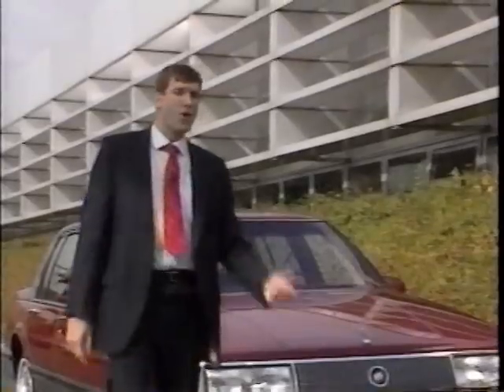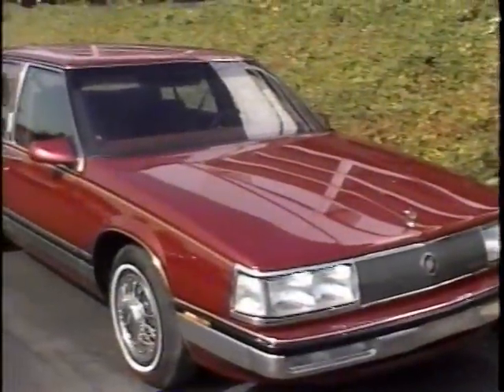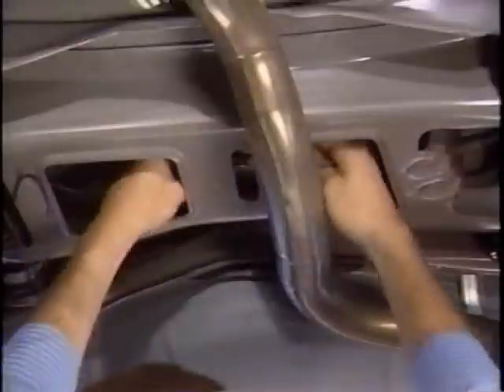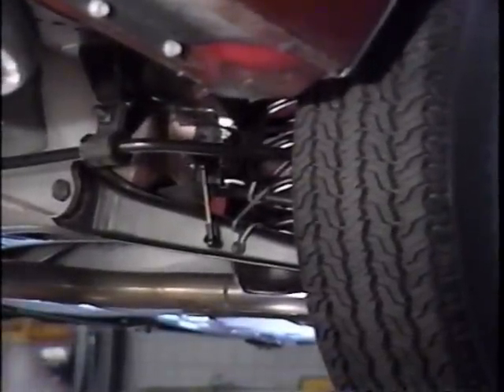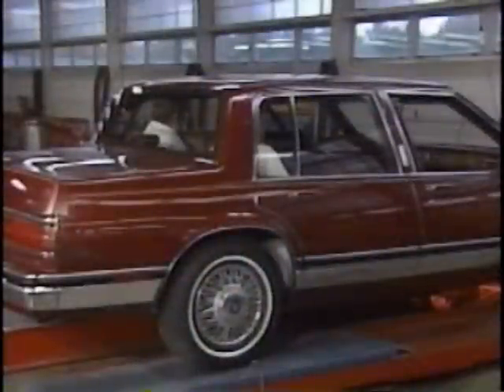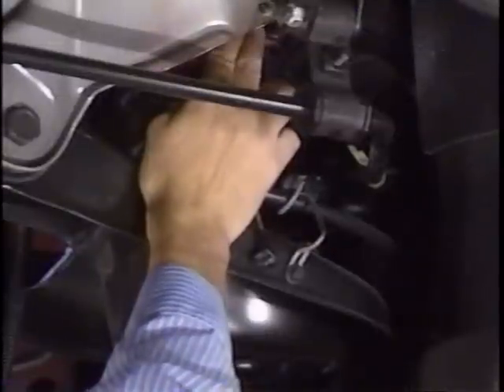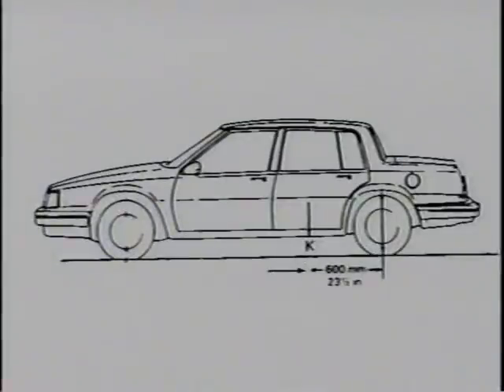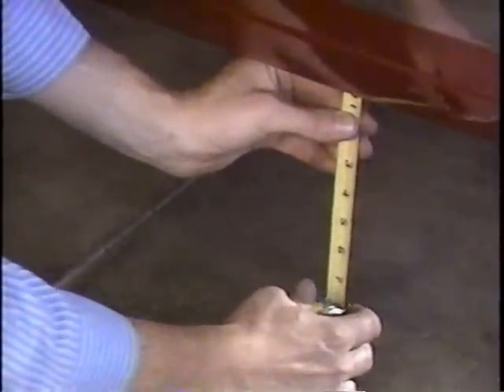Buick - Electronic Leveling Control (1989)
This video, taken from Buick's Know-how Series (KH-122), provides a discussion on Electronic Leveling Control (ELC) for late 80's models. Topics include: A look back at the 1954 Super convertible, ELC system primary components and their function, and diagnostic/repair tips.